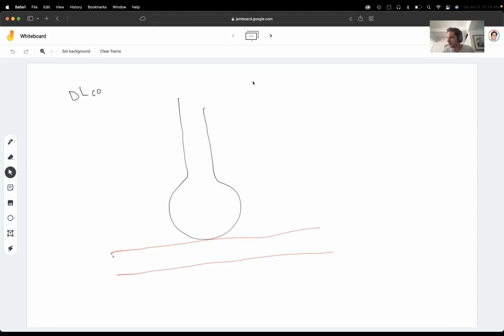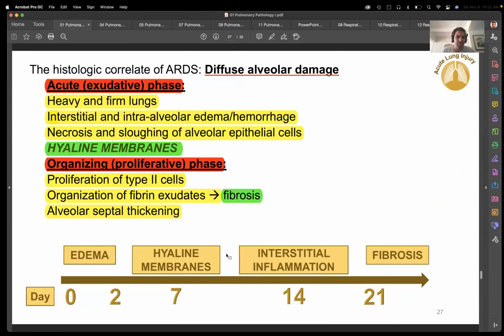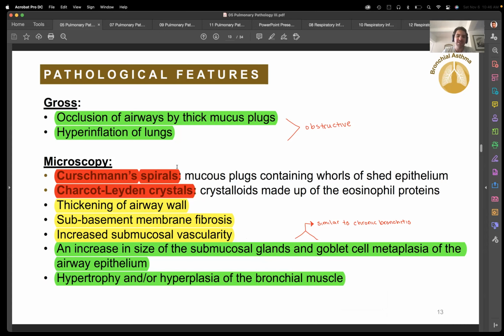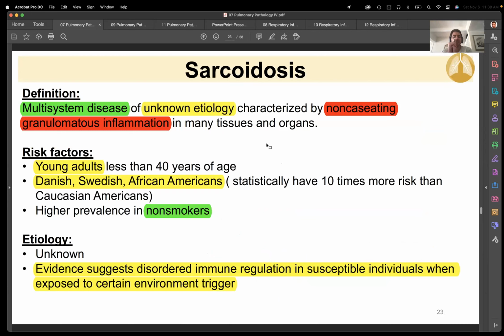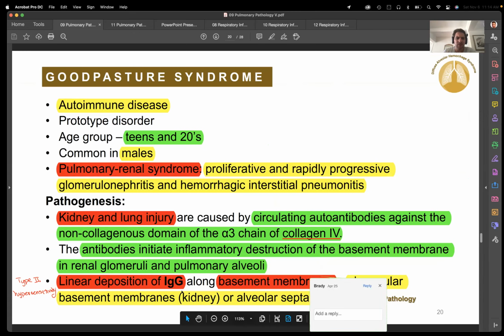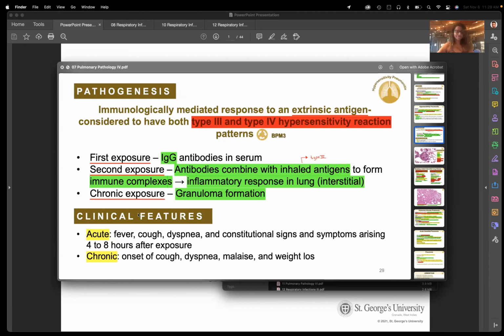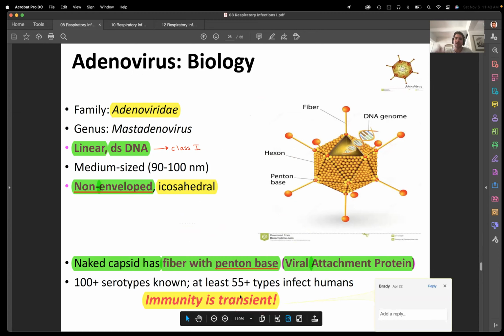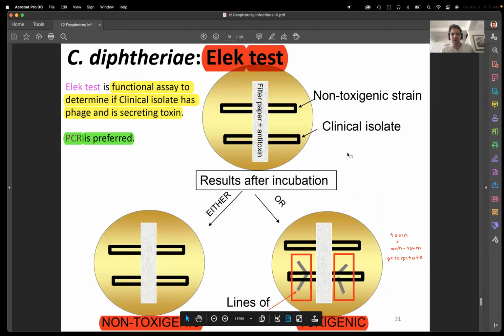Pulmonary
Facilitator: Brady Hernandez